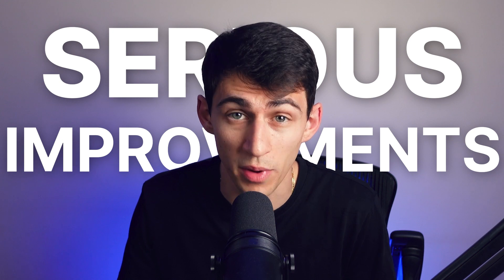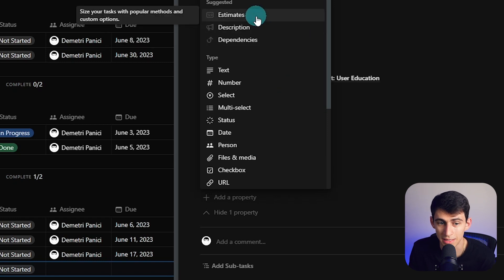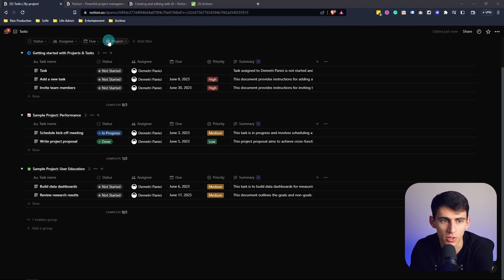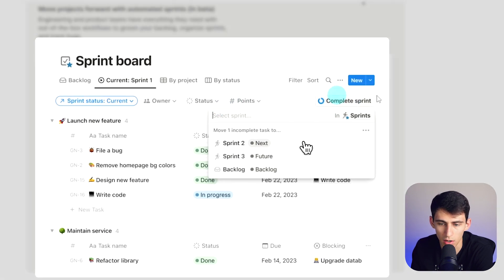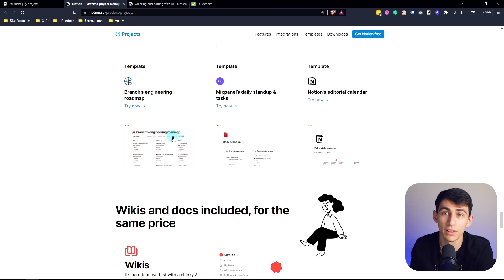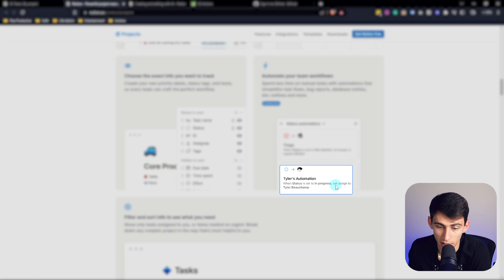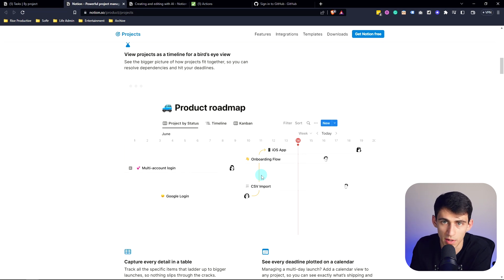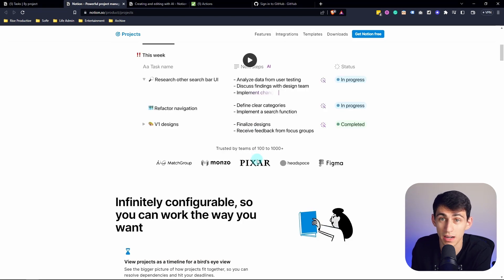NEW Notion Projects - Huge Update!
Exciting news for all the Notion enthusiasts out there! In this video, I bring you the latest update on Notion Projects, a game-changing feature that takes your productivity and organization to new heights. Join me as I explore the incredible capabilities of this new addition to Notion's arsenal. From project planning and task management to collaboration and progress tracking, Notion Projects has it all. Discover how you can effortlessly create and manage projects, break them down into actionable tasks, assign responsibilities, set deadlines, and monitor progress, all within the intuitive and flexible Notion interface. Whether you're a student, professional, or entrepreneur, this update is a game-changer that will transform the way you work and streamline your projects like never before. Don't miss out on this exciting update – watch this video now and unlock the full potential of Notion Projects!

⏰ TIMESTAMPS:
0:00 - Introduction and Project Update
0:07 - Notion's New Project Templates
0:13 - Improved Project Management in Notion
0:23 - Notion's Suggested Properties and Enhancements
0:38 - Exploring Notion's Project Automation and Integrations